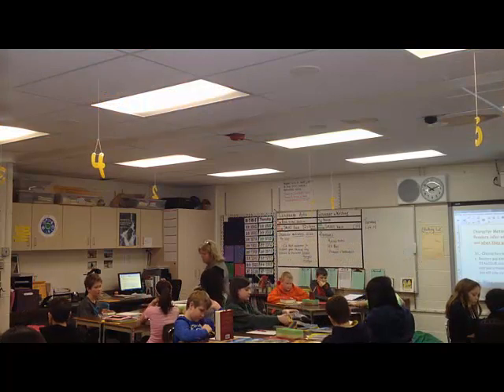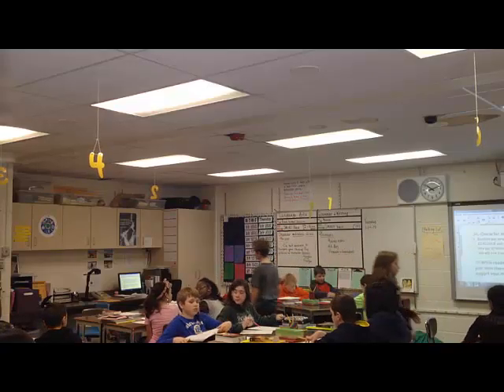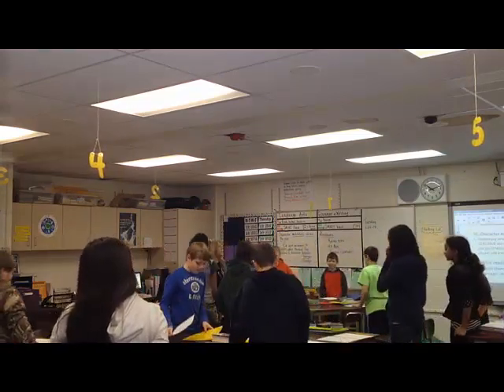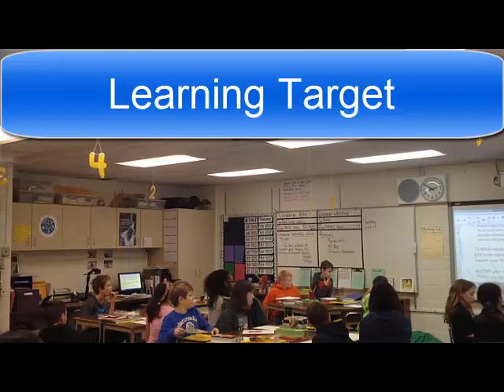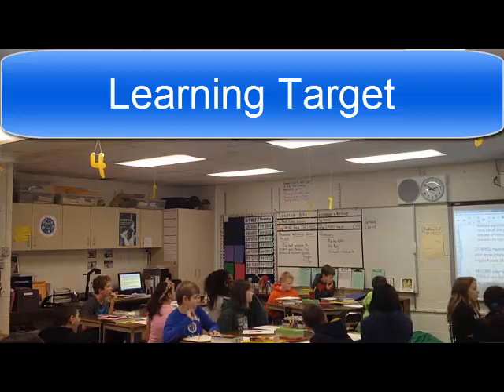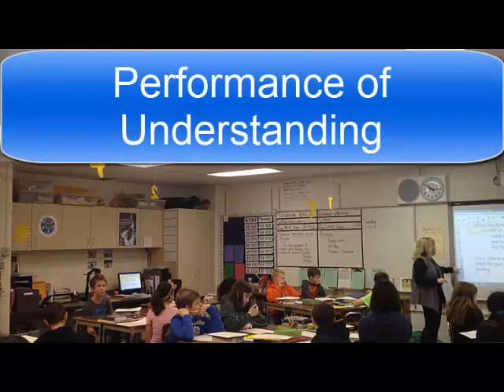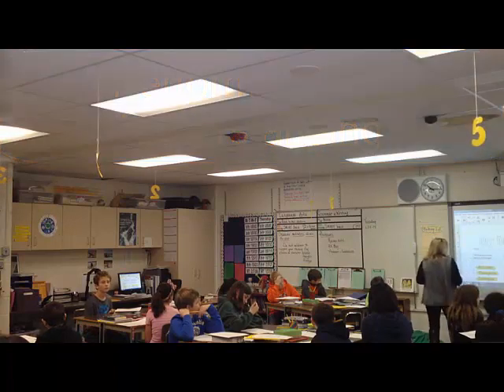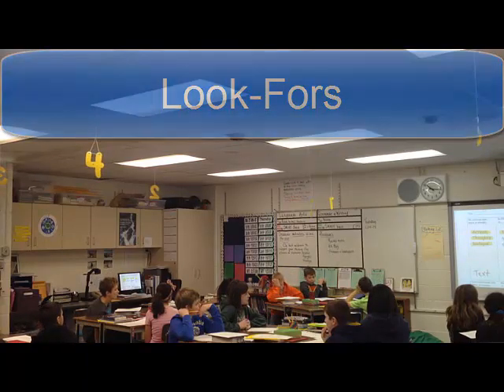WSD Elementary Example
Sue Austin, Cooley Elementary 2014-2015